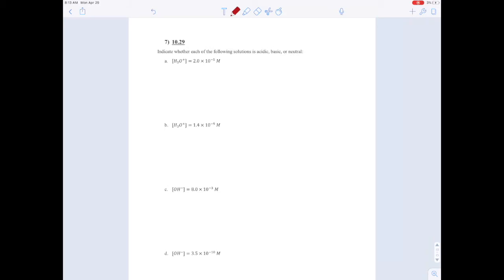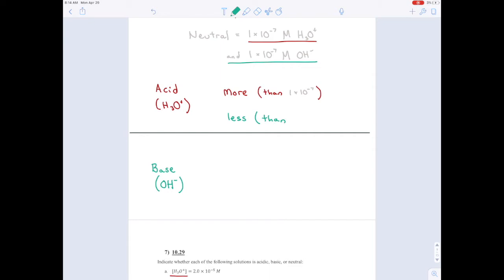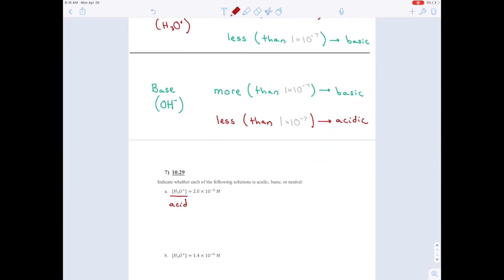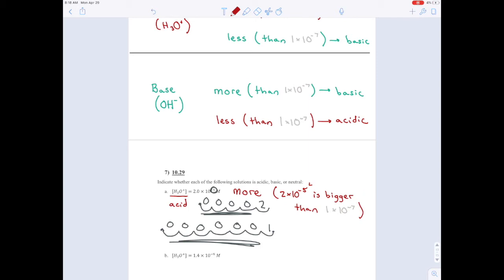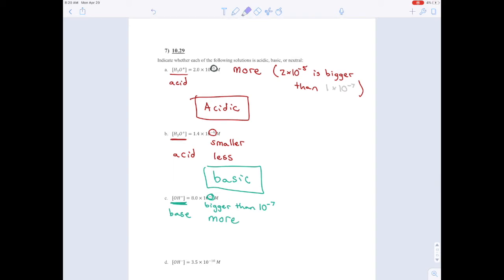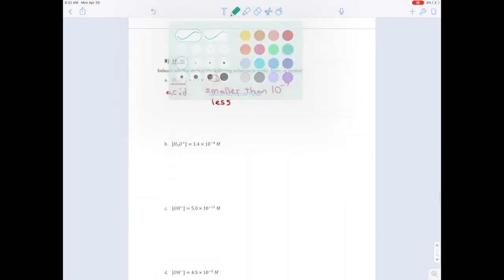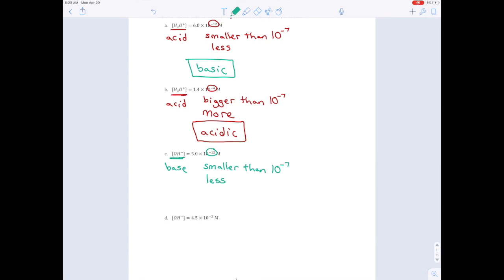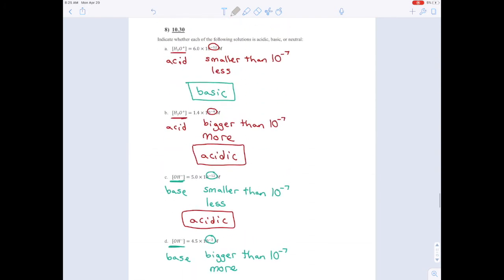Chapter 10 Exercises 7 and 8 Determine Acidity or Basicity from H3O+ or OH- Concentrations